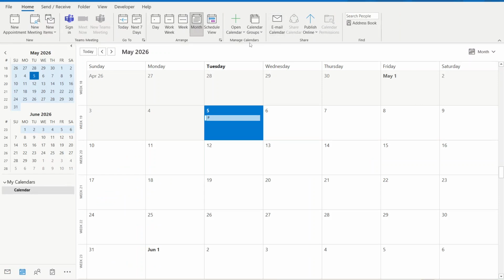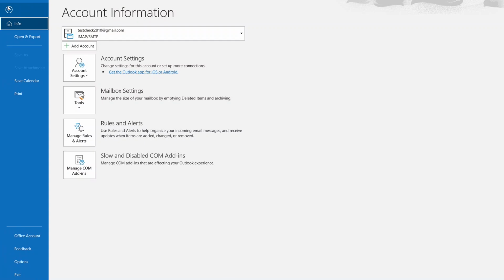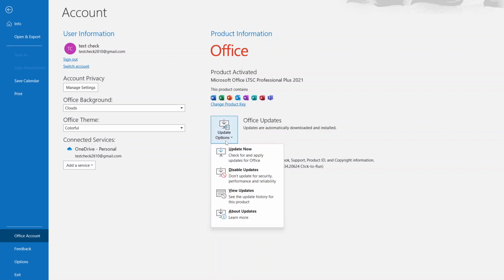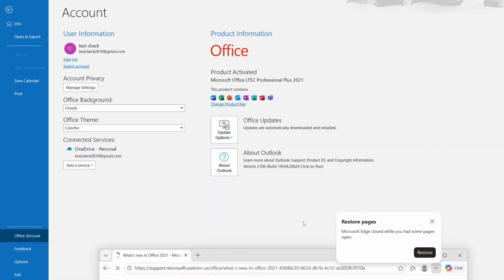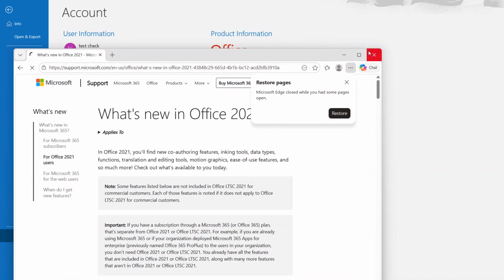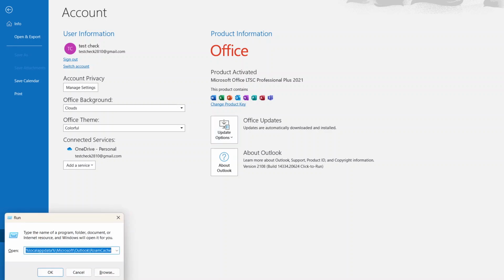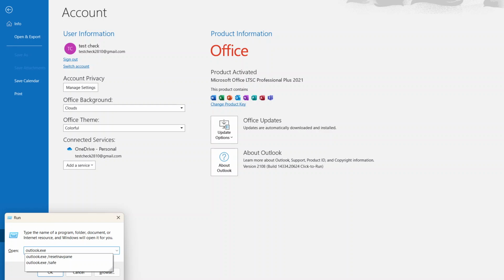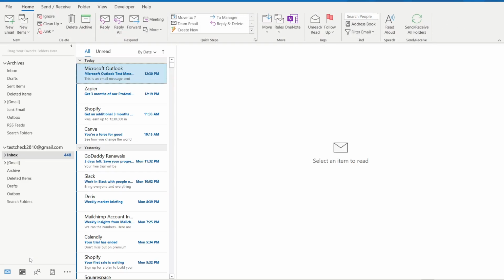How To Fix Outlook Group Calendar Not Showing